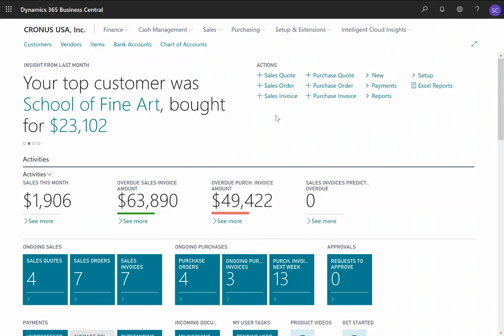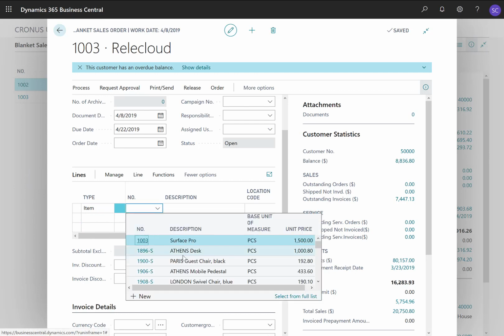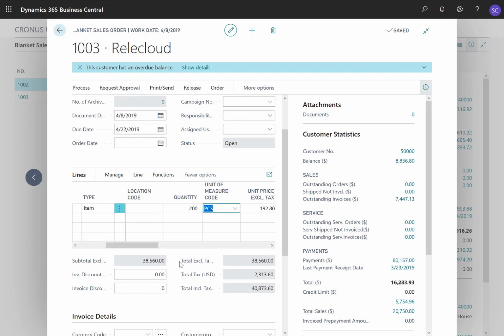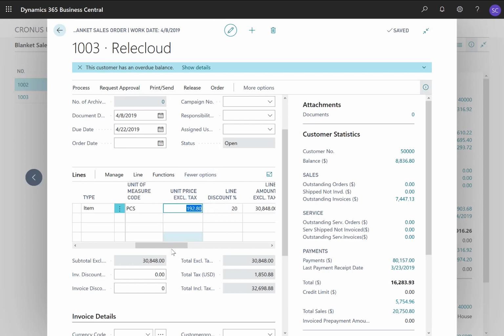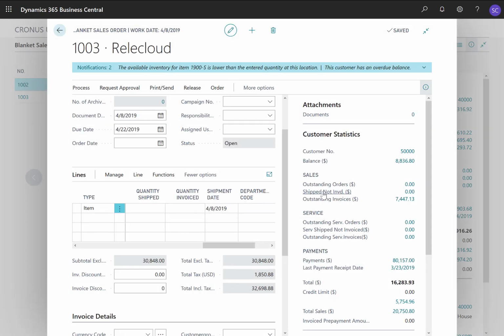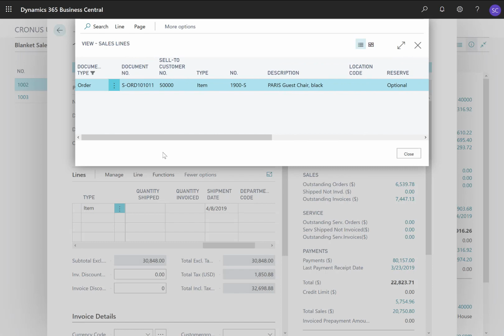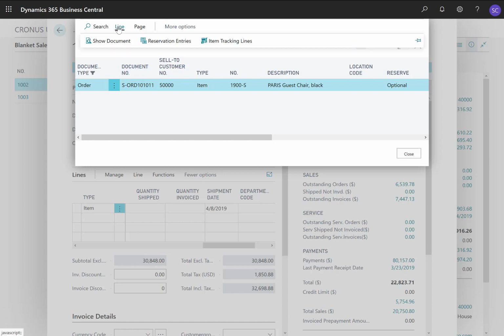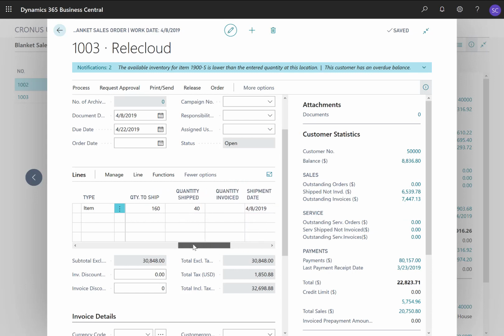Dynamics 365 Business Central - How to Create a Blanket Sales Order